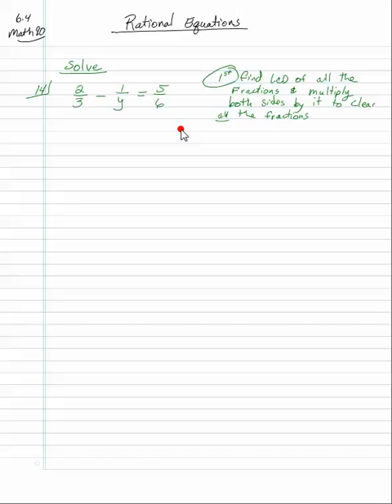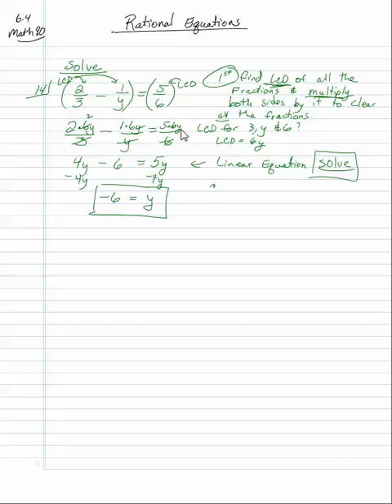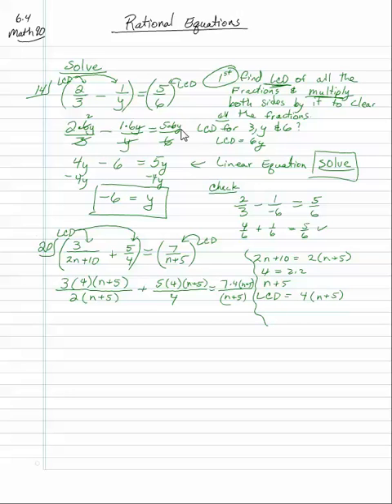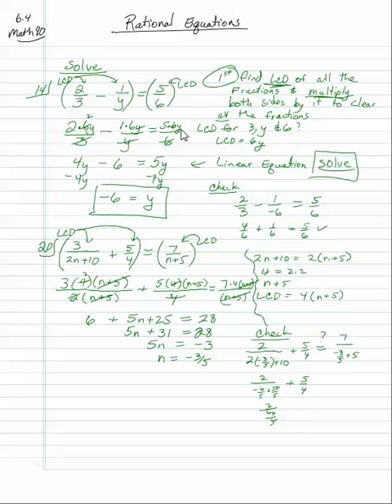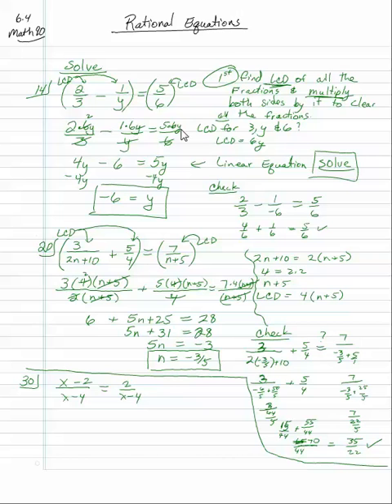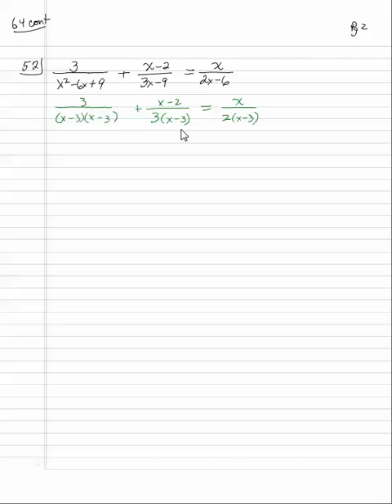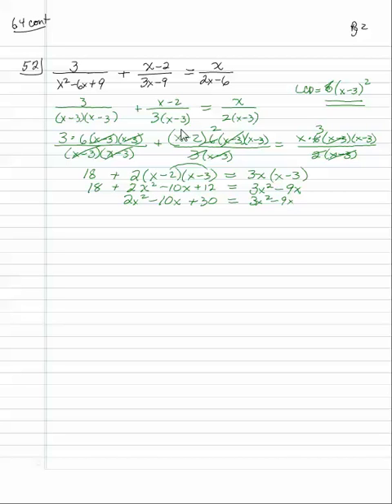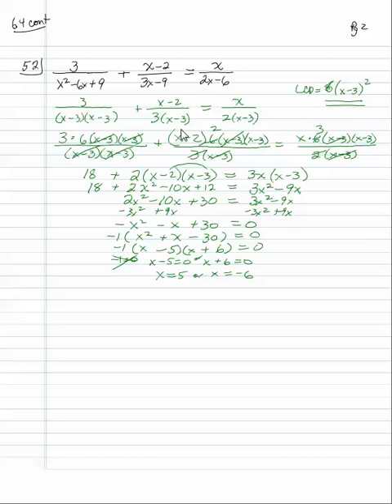Math 90 lecture 6 4